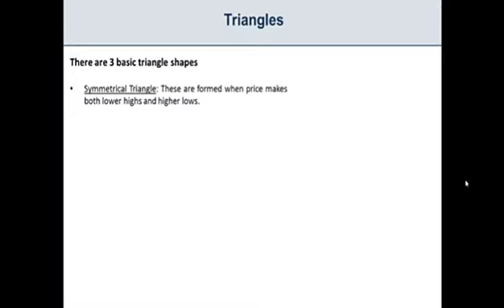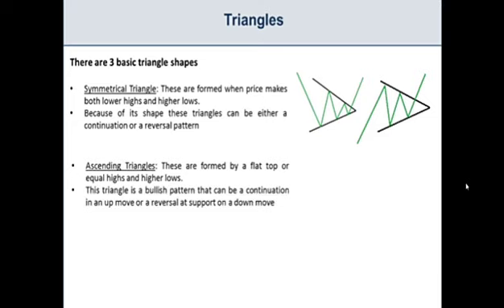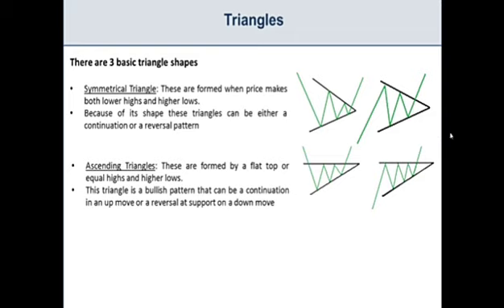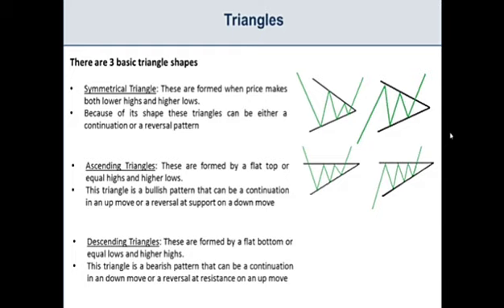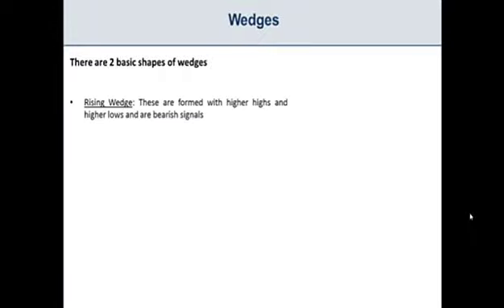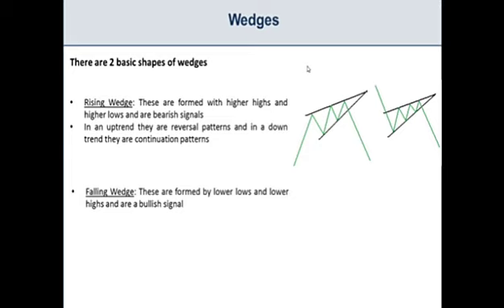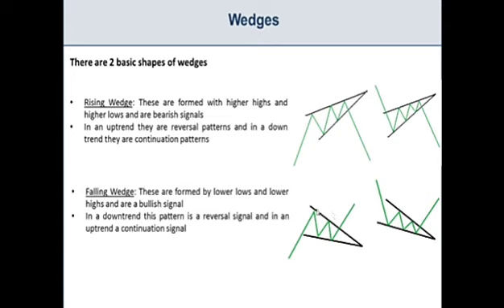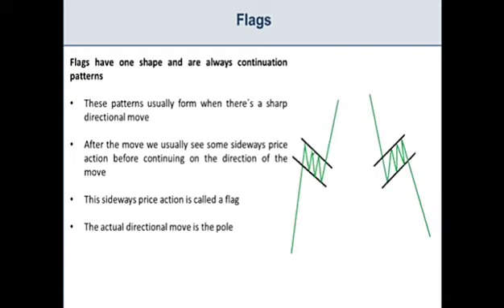Basic candlesticks patterns